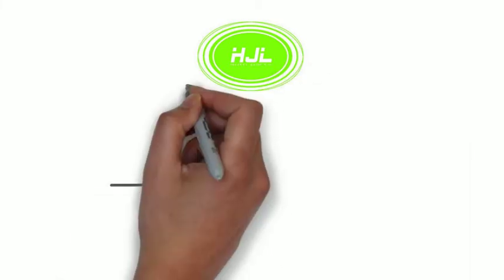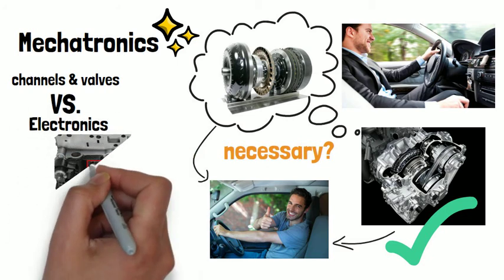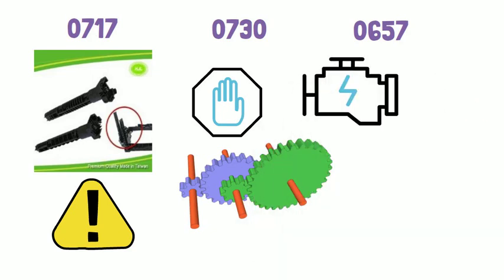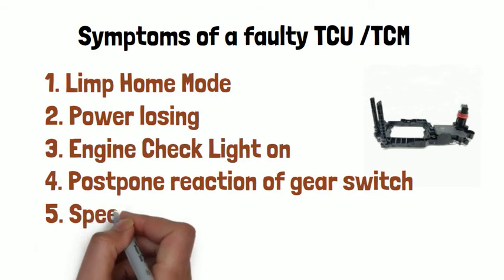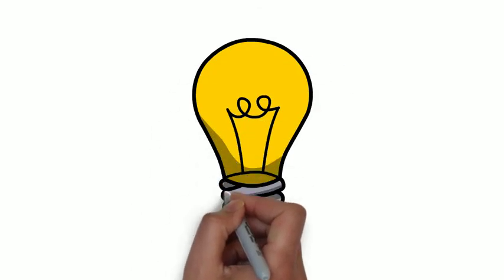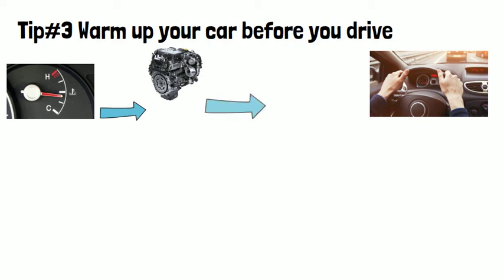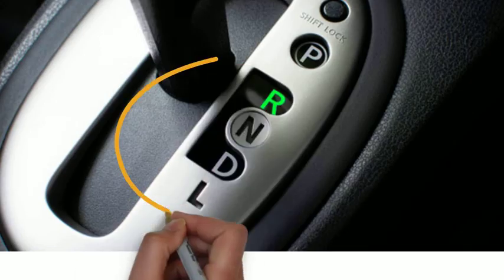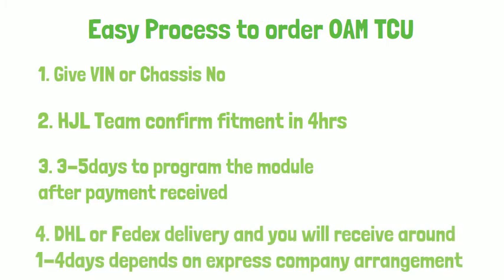Problems of VGS 722.8 TEMIC VGS A1693701106 Benz A Class W169 CVT Mechatronics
5 Car Maintenance Tips to let Your Car Last Longer

To maintain your car transmission- Don’t do these 4 things if you love your cars

What can we help our repair shop?

How to find a VIN number?

LOVE YOUR CAR? 4 THINGS YOU DON'T DO TO YOUR CAR TRANSMISSION

WHEN SWITEC STEPPERS IN INSTRUMENT CLUSTER GO WRONG? WATCH OUT THESE SYMPTOMS